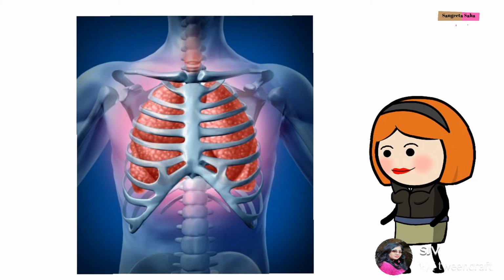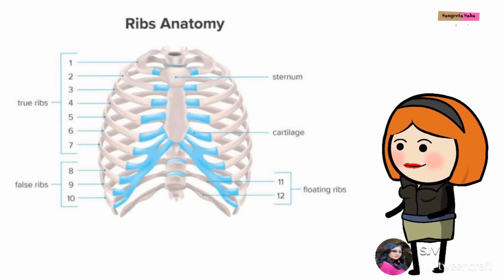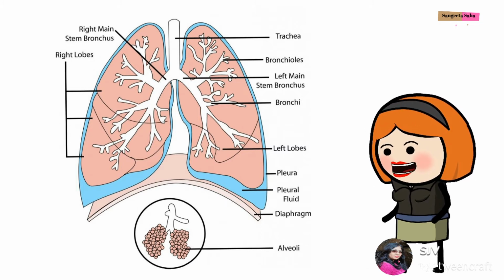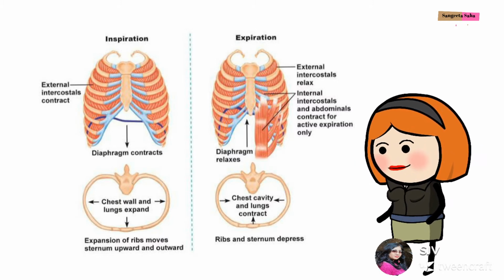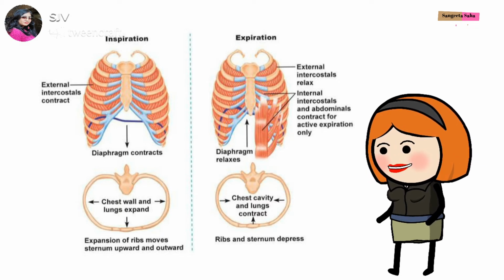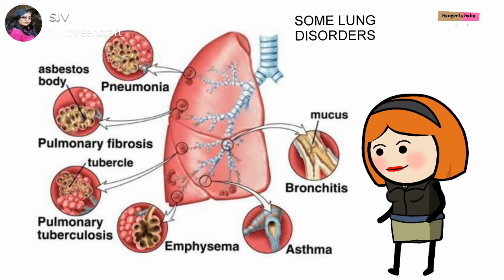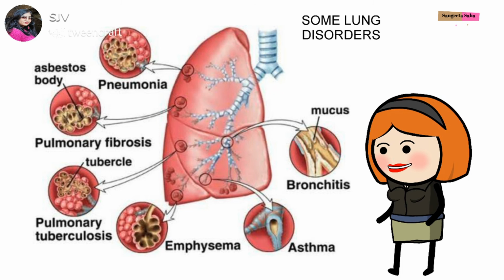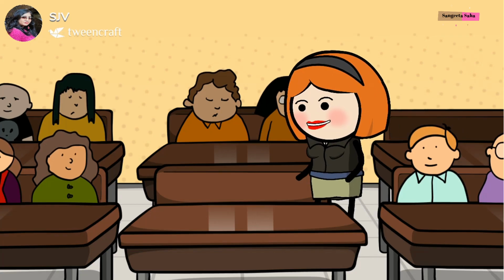Brief idea about rib cage, lungs & lung disorders